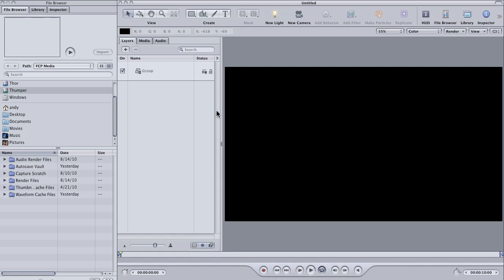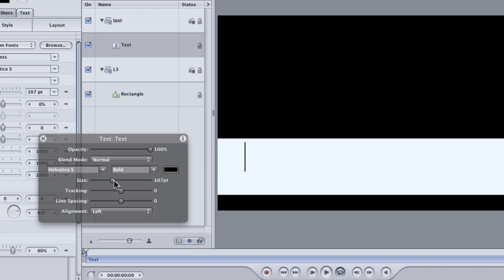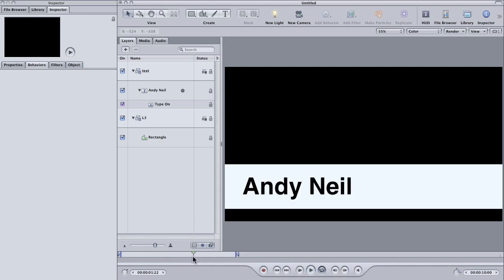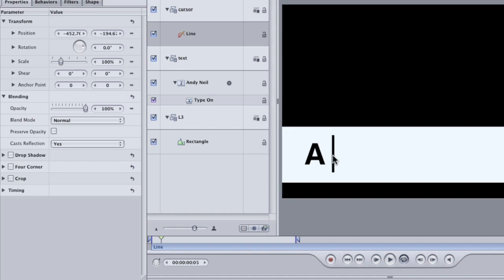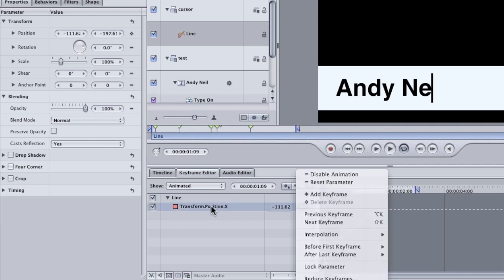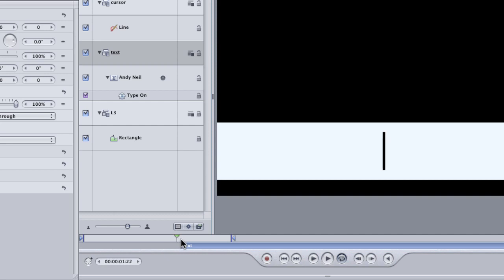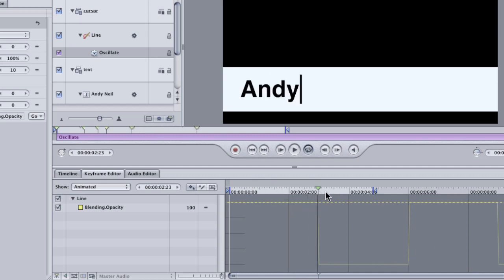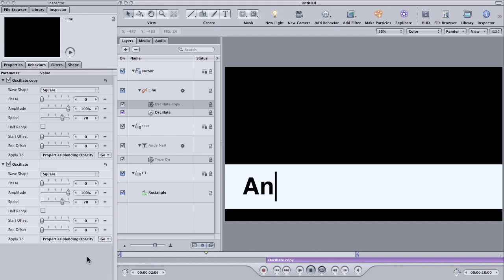Motion Quick Tip - Texting Effect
This tip is from a subscriber requesting asking how to emulate phone texting for a lower third graphic.